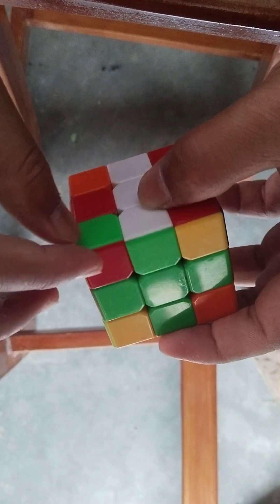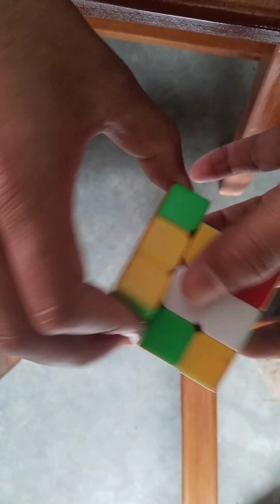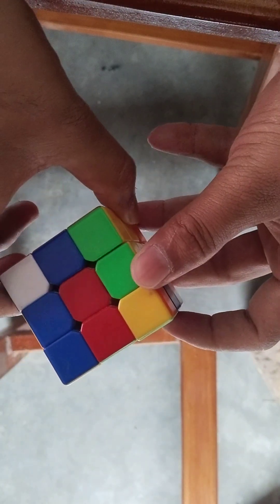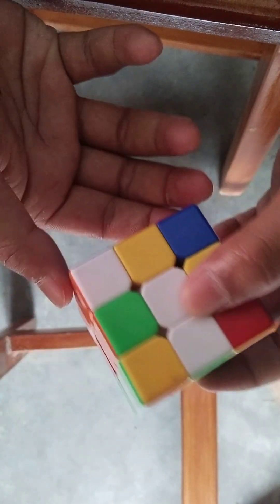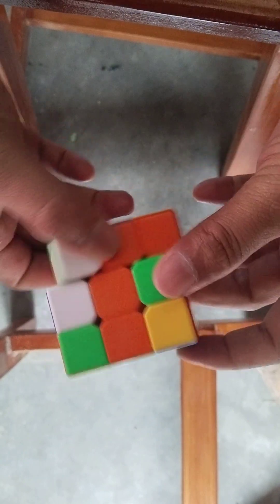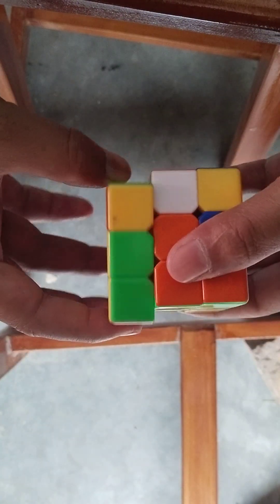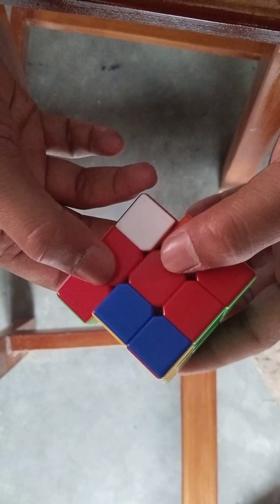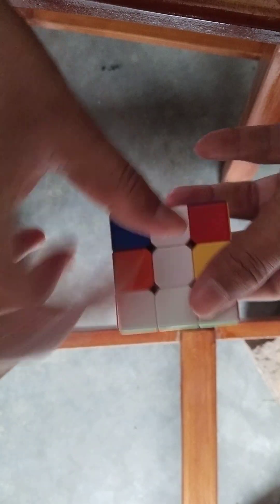cube solve 1st layer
The cube is the only regular hexahedron and is one of the five Platonic solids. It has 6 faces, 12 edges, and 8 vertices.

The cube is also a square parallelepiped, an equilateral cuboid and a right rhombohedron a 3-zonohedron. It is a regular square prism in three orientations, and a trigonal trapezoden in four orientations.

The cube is dual to the octahedron. It has cubical or octahedral symmetry.

The cube is the only convex polyhedron whose faces are all squares.

Skill Set: Analysis & Critical Thinking, Attention Span Building, Color & Shape Recognition, Hand & Eye Co- ordination, Object Recognition, Spatial Skills
Skill Set: Hand & Eye Co-ordination, Memory Building, Problem Solving, Creativity & Imagination, Time Management, Analysis & Critical Thinking, Curiosity Building, Object Recognition, Color & Shape Recognition

Skill Set: Social Skills, Alphabet & Number Recognition, Creativity & Imagination, Object Recognition, Hand & Eye Co-ordination, Memory Building, Motor Skills, Color & Shape Recognition, Rhythm & Pattern Recognition, Attention Span Building, Curiosity Building, Analysis & Critical Thinking, Spatial Skills, Sensory Development, General Knowledge, Time Management

cube solve 1st layer ‎@worldcube953